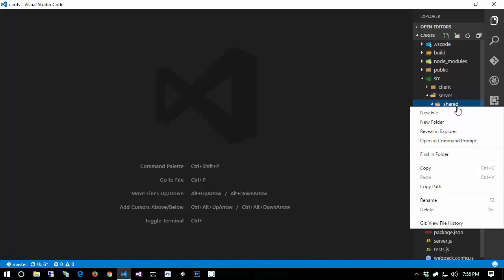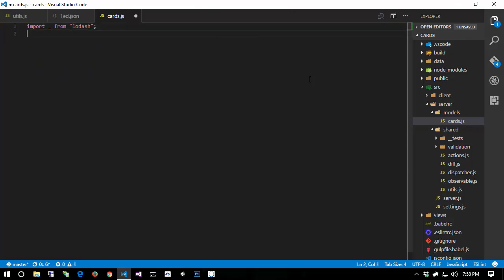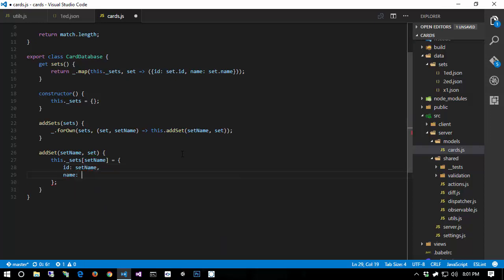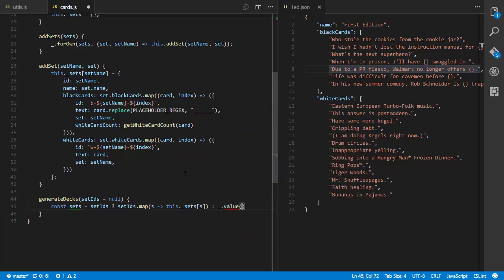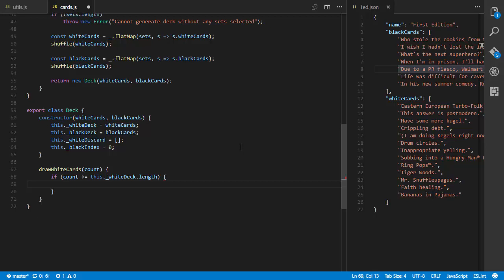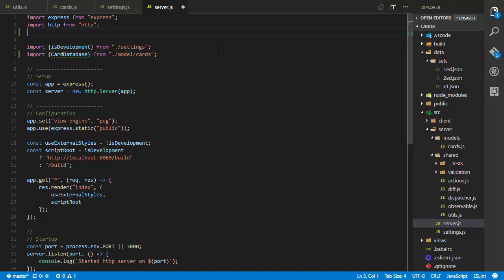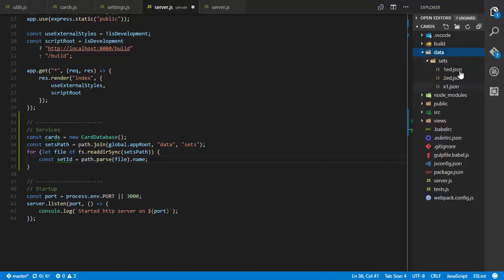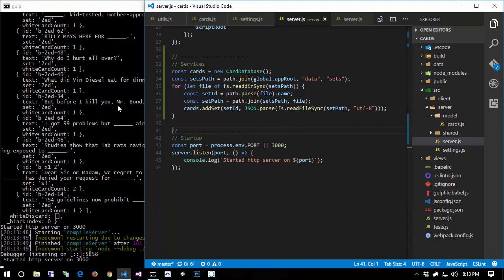🔴 Card Database • React JS Programming • ReactJS • React JavaScript • React JS Beginners • (Pt. 68)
00:00 - Creating a Card Database and Importing Card Files
02:02 - Writing the Card Database
04:06 - Creating a Sets Class with Add Sets and Add Set Functions
06:21 - Generating a Deck with Set IDs
08:48 - Implementing the Deck Class
10:58 - Creating a Card Database in Server.js
13:16 - Keeping Track of File Paths
15:34 - Debugging the Card Database

Learn React JS Programming - Card Database.

In this video, we load up our cards into a special data structure.